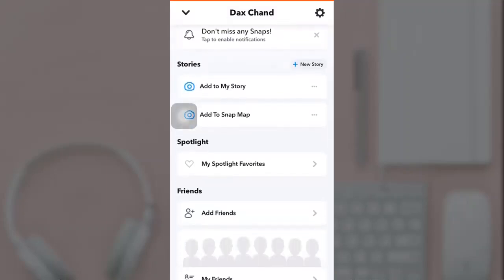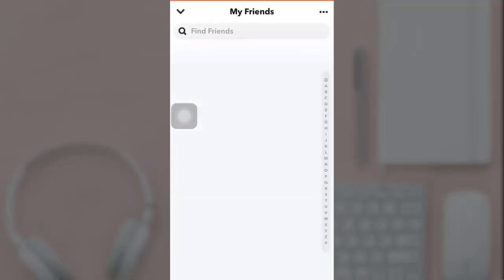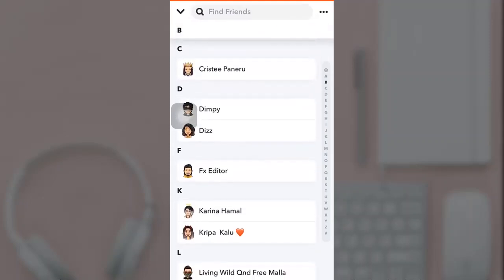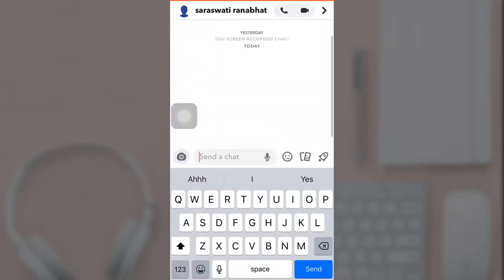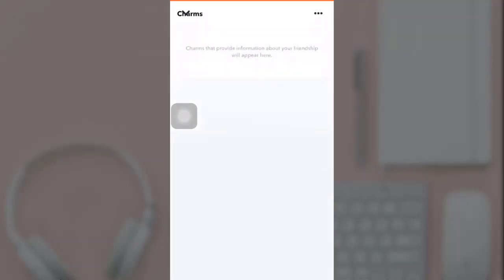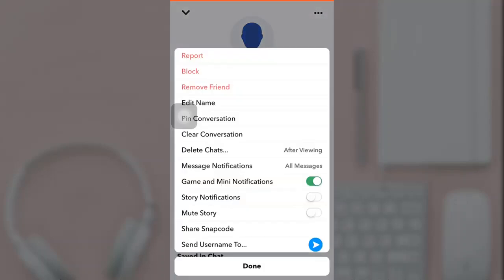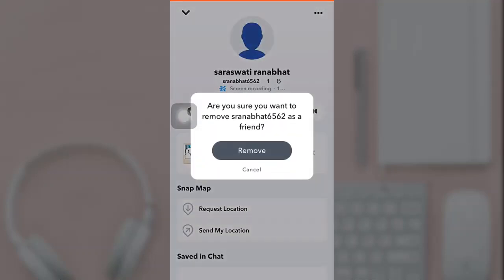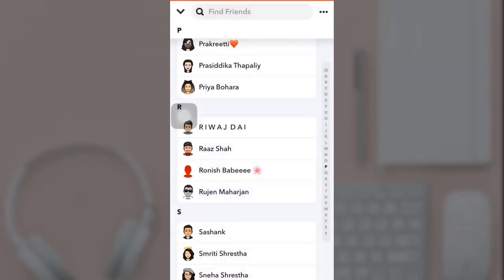Delete Friends on Snapchat 2022: How To Unfriend Someone On Snapchat?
Delete Friends On Snapchat:

This video depicts step by step procedure for Deleting Friends on Snapchat from your mobile device.
If you want to delete or remove a friend on snapchat, here's how you can do it. Watch the video till the end and you will be able to do it!
When you delete a friend from your friends list, they will no longer be able to view any of your private Stories or Charms, but they will still be able to view any public content you have set. They may still be able to Chat or Snap you, depending on your privacy settings!

0:06 How To Delete Friends On Snapchat
0:57 Outro